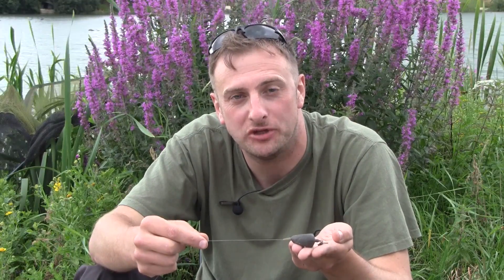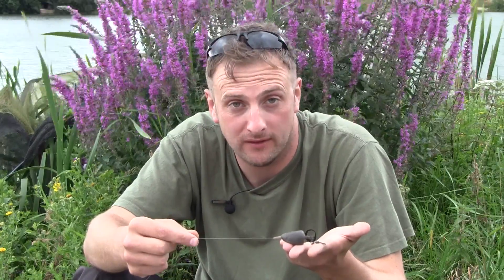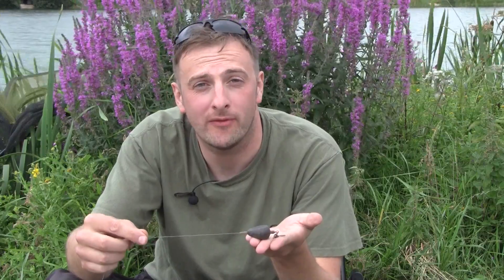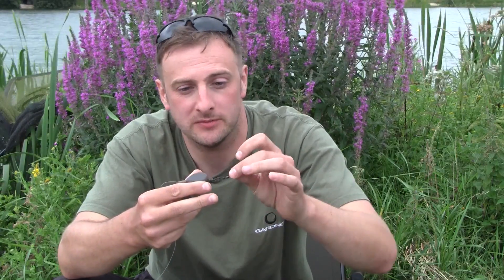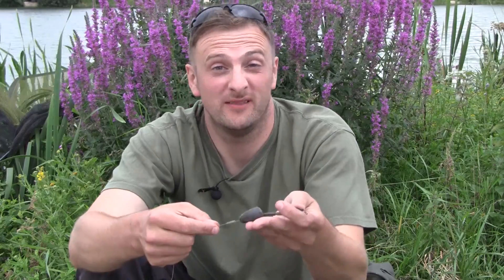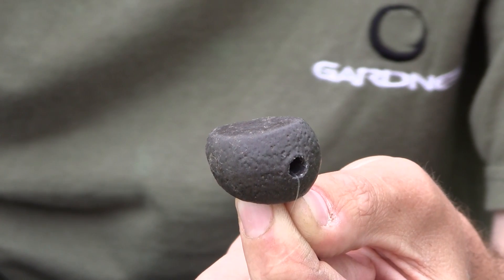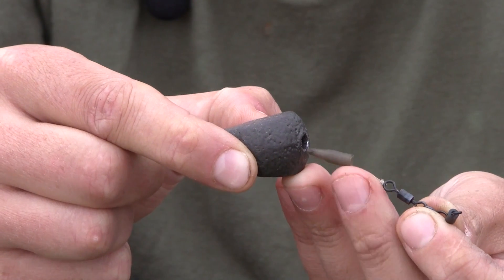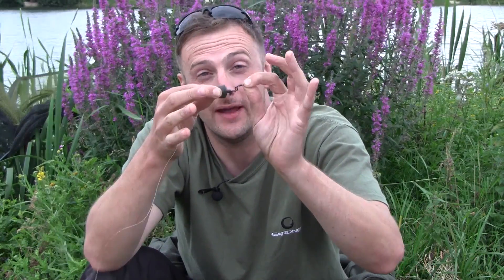Lee Wagner's Favourite Lead Set-up When Using Slack Lines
Lee Wagner runs through his favourite lead set-up when using slack lines.